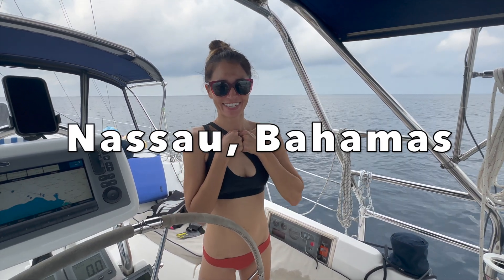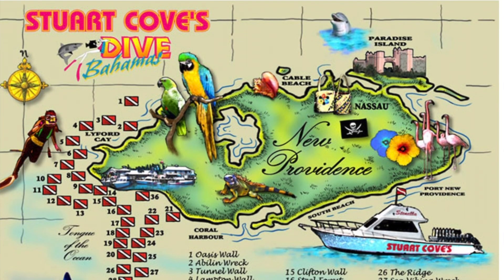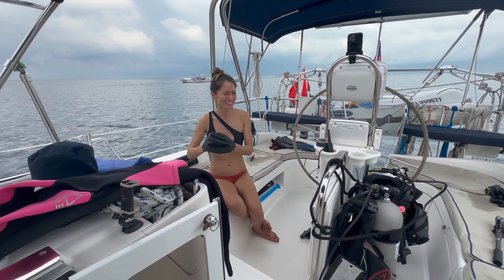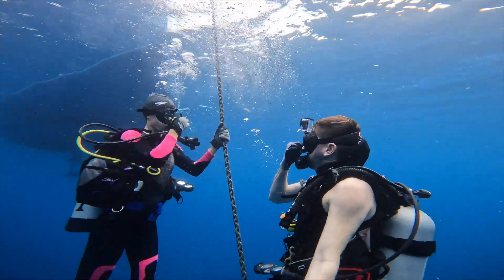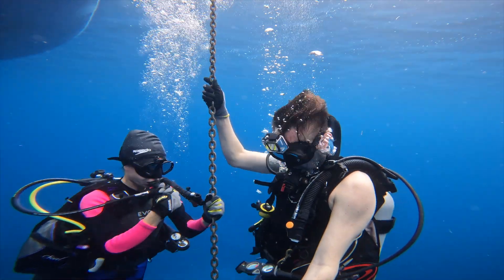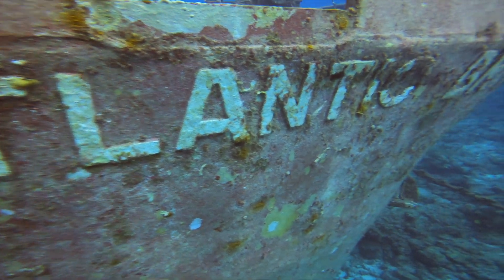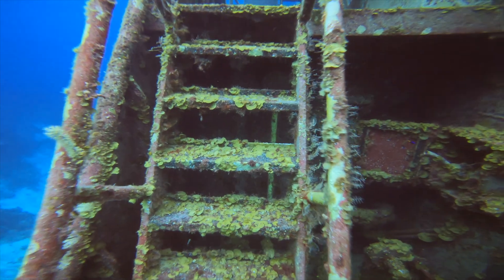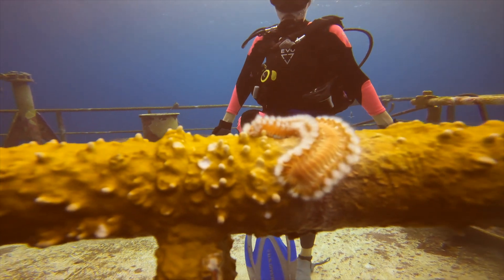Advanced SCUBA Diving Training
Lisa, A newly certified SCUBA Diver, And Matt, a Padi SCUBA Instructor, leave The island of Nassau, in The Bahamas to sail 18 miles offshore  in search of a well-known shipwreck to begin Lisa’s advanced scuba diving training.

Once on the Dive site, Matt and Lisa gear up and begin the dive in 60 feet of water.   This is double the maximum depth that Lisa has dove to before.

On the initial descent, Lisa experiences difficulty equalizing the pressure in her ear, she signals to Matt, and he helps her through the process, so they can continue the dive.

When the crew reach the ocean floor,  they begin to search for a Shipwreck, and luckily they found one almost immediately!

At the last part of the dive, Matt experiments with removing, the red filter from the GoPro.

SUPPORT SAILING BYE FELICIA
Please help us keep this channel creating great videos by becoming a Patron